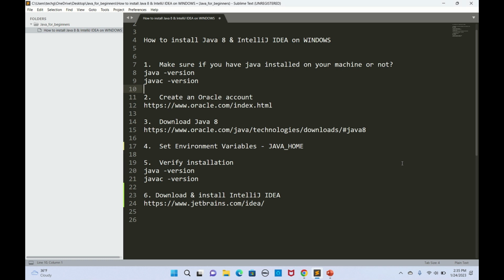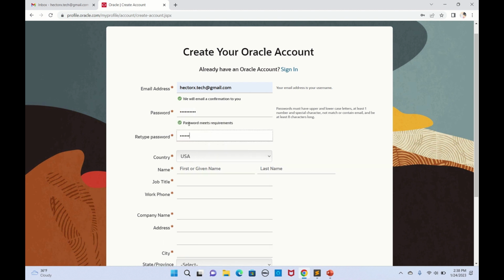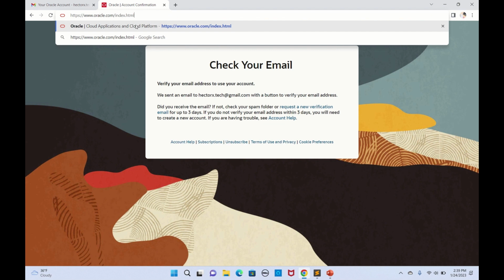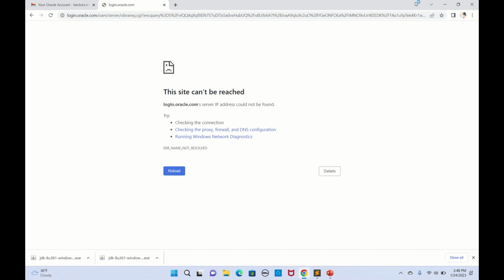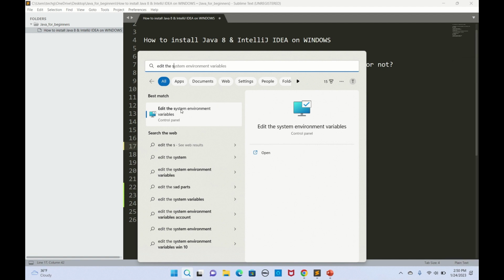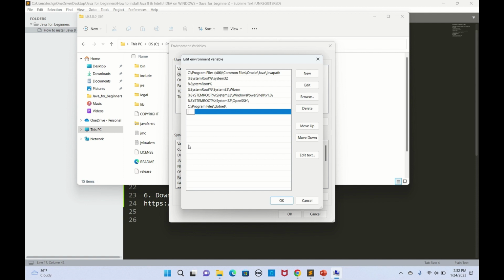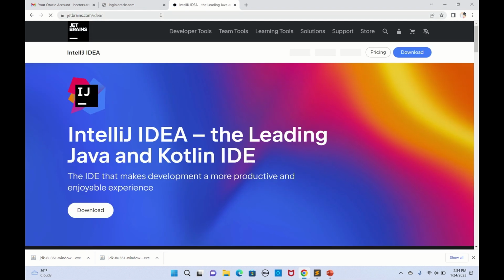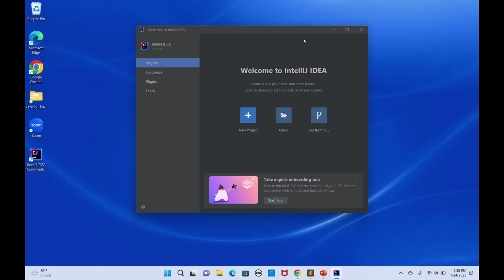Java 8 & IntelliJ IDEA installation on WINDOWS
How to install Java 8 & IntelliJ IDEA on WINDOWS
1. Make sure if you have java installed on your machine or not?
java -version
javac -version

2. Create an Oracle account

3. Download Java 8

4. Set Environment Variables - JAVA_HOME

5. Verify installation
java -version
javac -version

6. Download & install IntelliJ IDEA